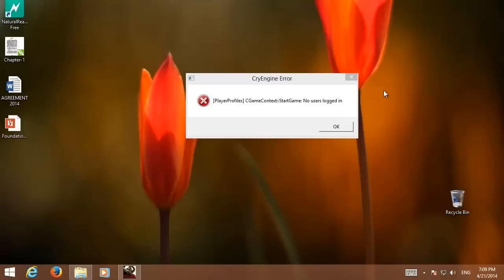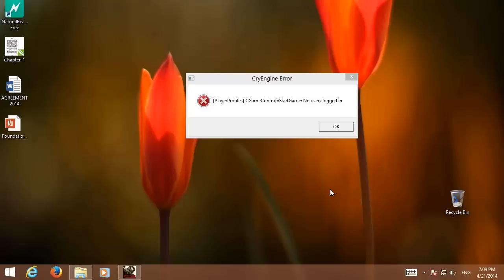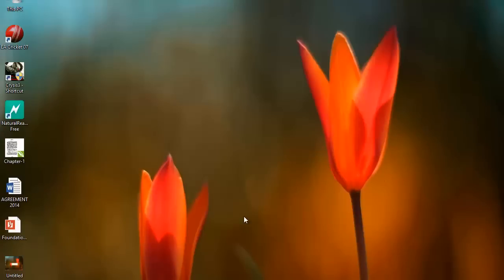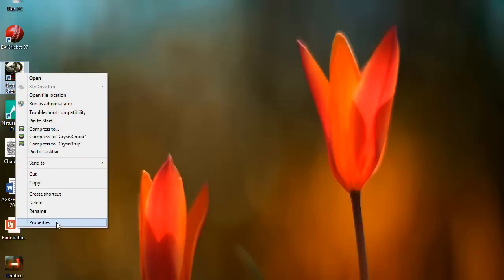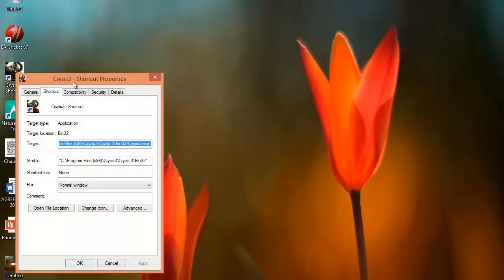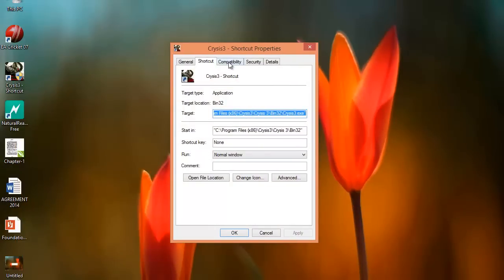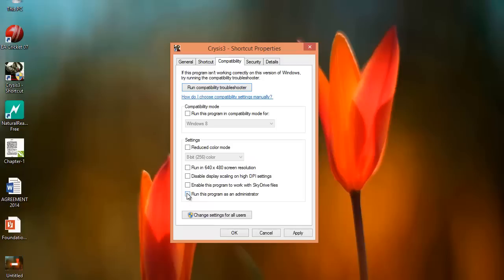Crysis 3 cryengine error no users logged in fix